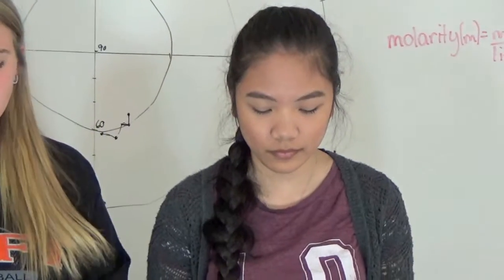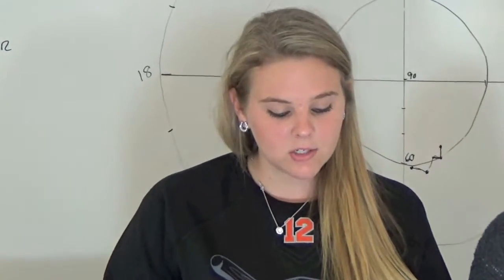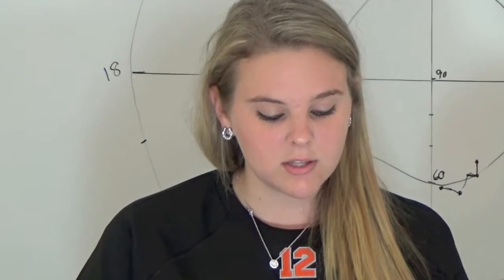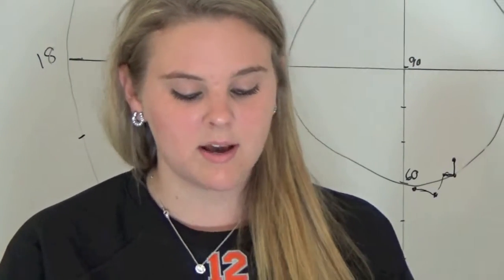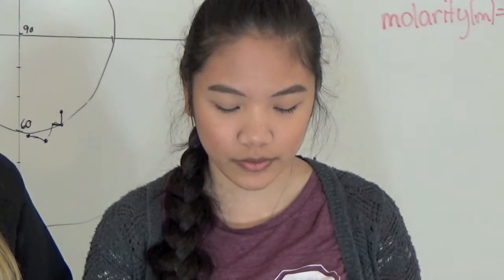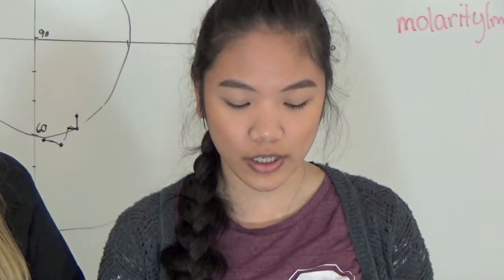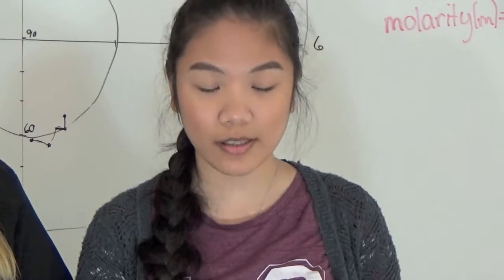Hannah & Crisalyn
Taft Chemistry 5th Grading Period Presentations.

This is Mr. R's 3rd Period Chemistry Class.